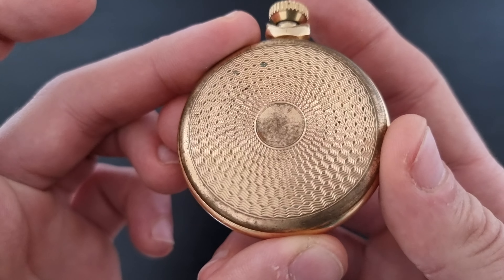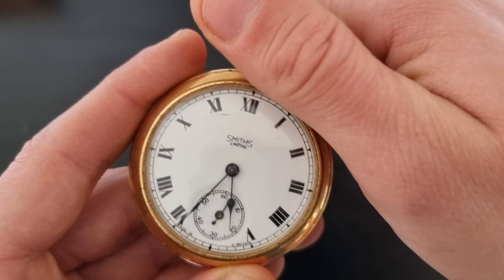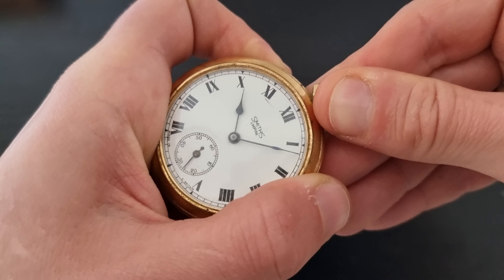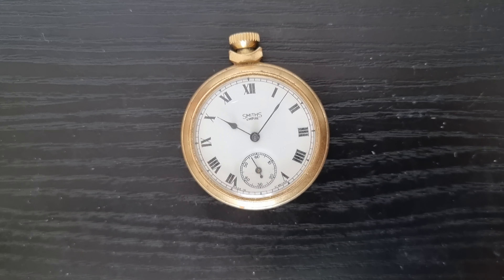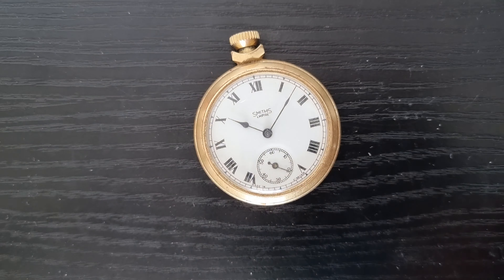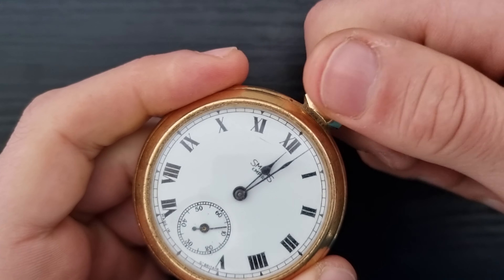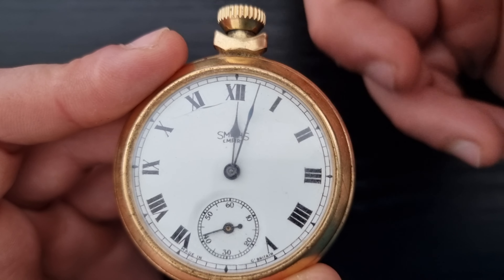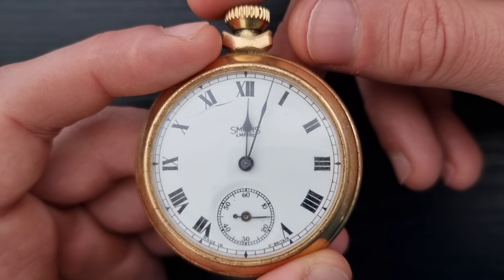Unboxing 📦 Smiths Empire Pocket Watch 1950s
In this short video, I unbox my newest pocket watch to add to the collection. Ever since I bought the Smiths Everest, I wanted to add another watch or clock from Smiths. I found this one on eBay, with a very good price, and fair condition. The pocket watch is 49mm in diameter, and 16mm in thickness, with a manual wind movement from Great Britain.

If you have any information on this watch, please leave them in the comments section below.